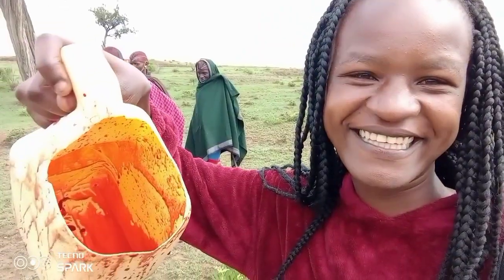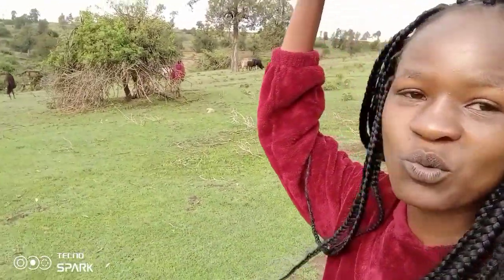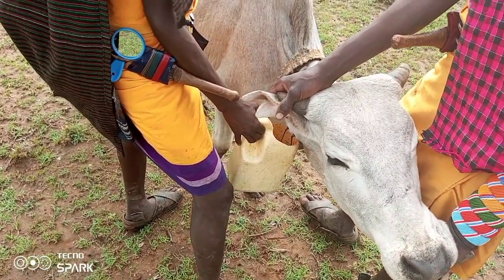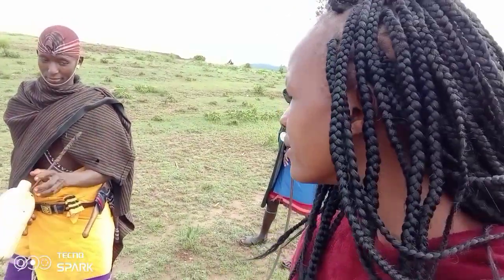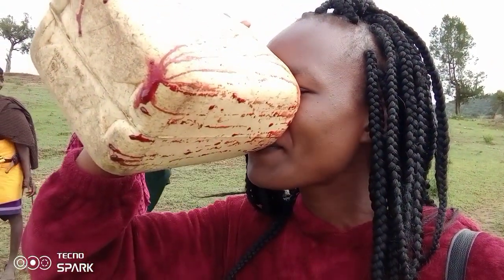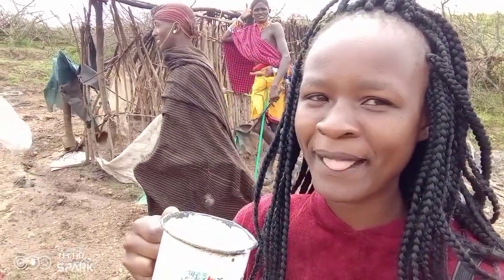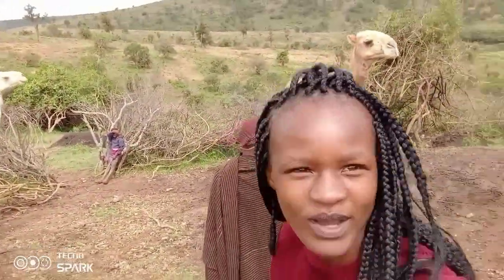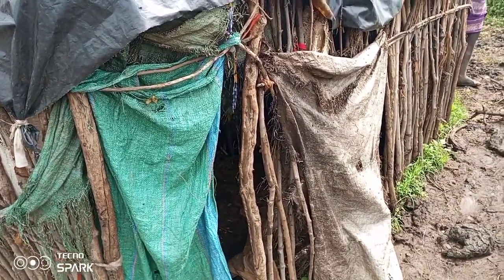Drinking blood for breakfast// African village life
African village girl's life